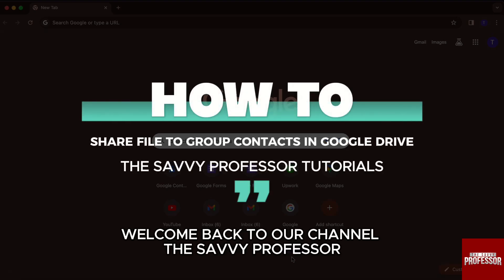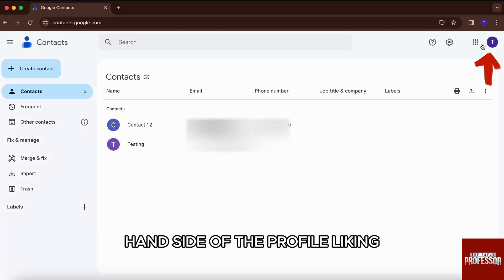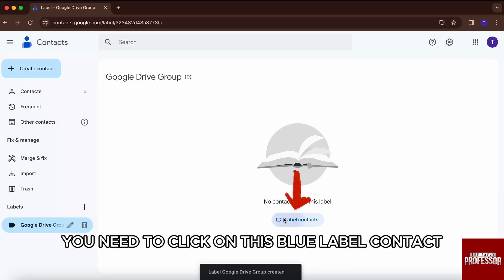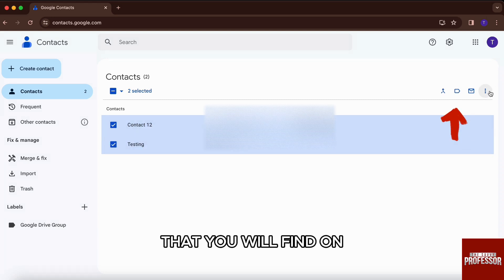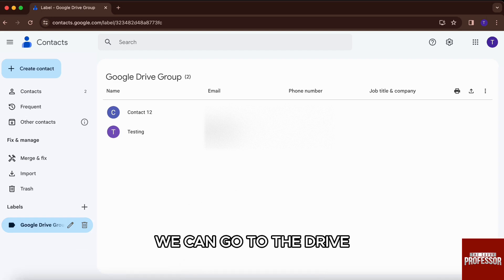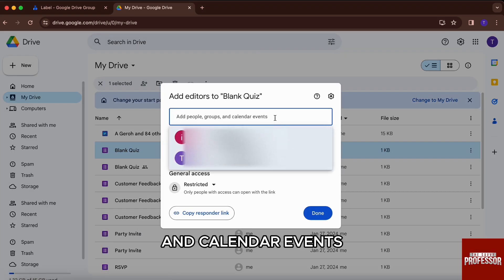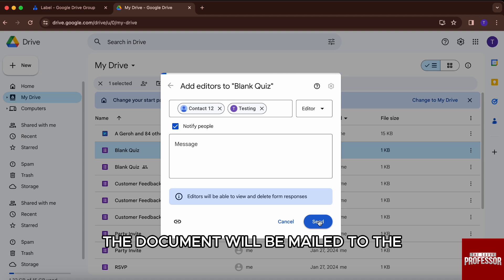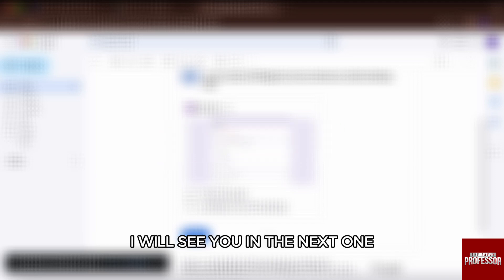How To Share Files To Group Contacts In Google Drive (How Do I Share Files With Google Drive Group?)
How To Share Files To Group Contacts In Google Drive (How Do I Share Files With Google Drive Group?). In this video tutorial I will show how to share files to group contacts in Google Drive.